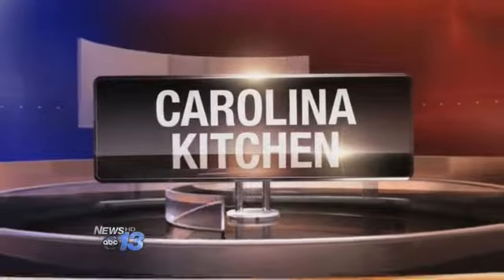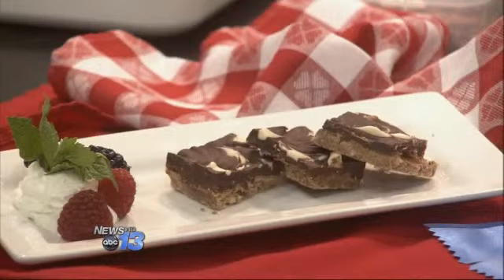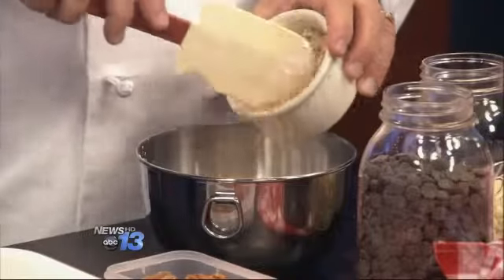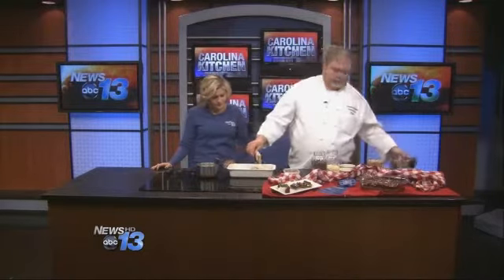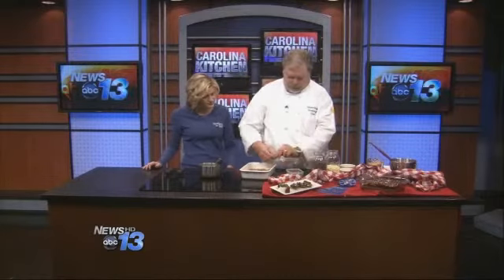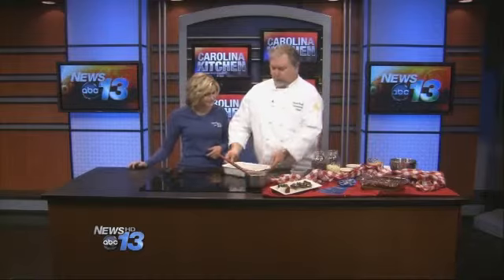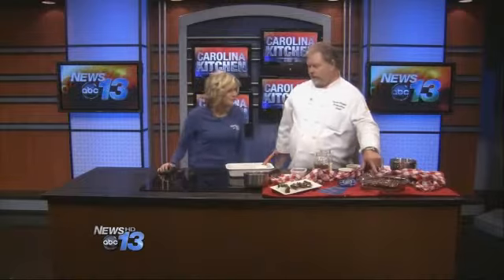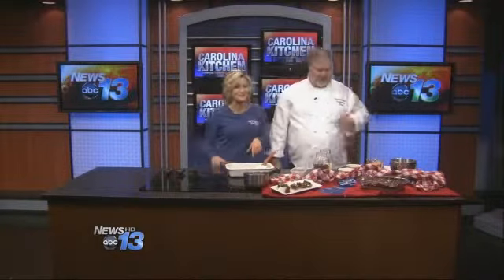Chocolate Butter Pecan Turtle Bars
by High Hampton Inn, Chef: Sean RuddyIngredientsCrust:2 Cups all-purpose flour1/4 teaspoon salt1 Cup brown sugar, firmly packed1/2 Cup (1 stick) butter, at room temperature1 Cup coarsely chopped pecansTop Layer:1 Cup (2 stick) butter1 1/2 Cup brown sugar, firmly packed1 cup bittersweet chocolate chips (Nestle Chocolatier recommended1/2 cup white chocolate chipsInstructionsPreheat oven to 350 F. Line a 9 x 13-inch baking pan with nonstick foil. Place rack in the center of the oven.In a large mixing bowl, beat flour, salt, 1 cup brown sugar, and 1/2 cup butter on medium speed about 2 minutes, scraping sides of the bowl often. It should be of a graham cracker crumb consistency. With a spatula, press mixture into the bottom of the prepared baking pan in an even layer. Sprinkle with pecans and set aside.Top Layer: Combine 1 cup brown sugar and 1 stick butter in a in a heavy 1-quart saucepan over medium heat. Stir constantly until it begins to boil, then cook for 1 minute, continuing to stir. Remove from heat and pour evenly over pecans.Bake 18 to 20 minutes until bubbly and crust is golden brown. (The longer you bake, the harder they become.) Remove from oven. Sprinkle immediately with chocolate chips, then white chocolate chips. Let rest for 3 minutes to let chocolate soften, then swirl chips with the tip of a sharp knife or toothpick to create a marbled effect. Cool completely to room temperature. Cut into bars to serve.